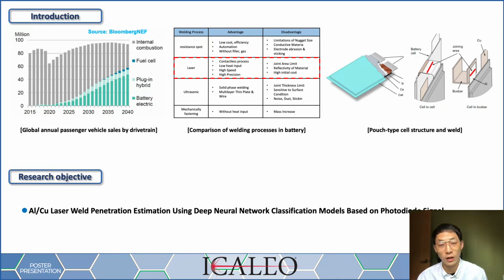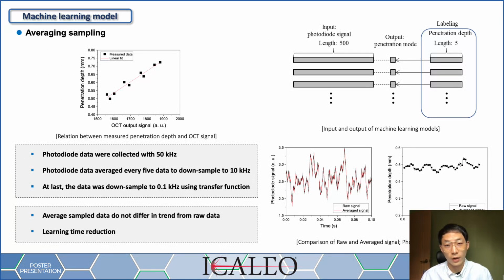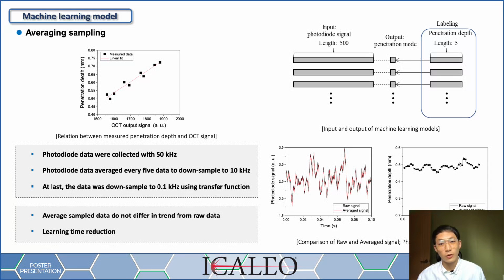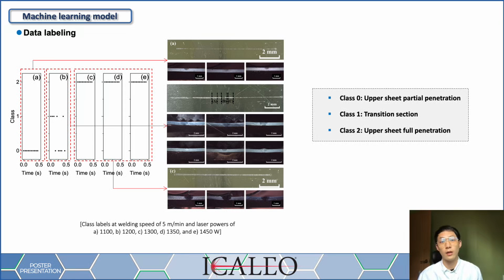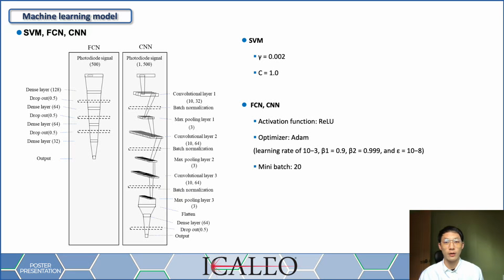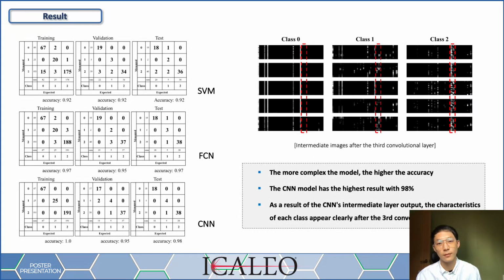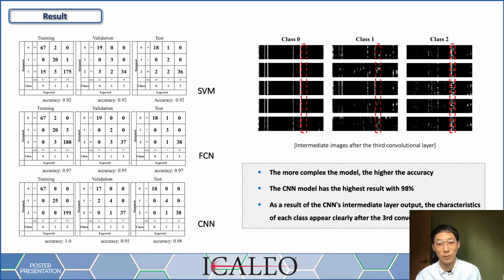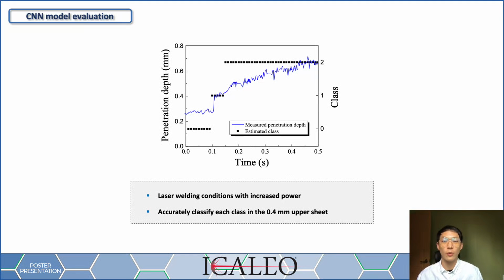2021 ICALEO Presentation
Photodiode 신호를 이용한 Classification 모델 by 이기동